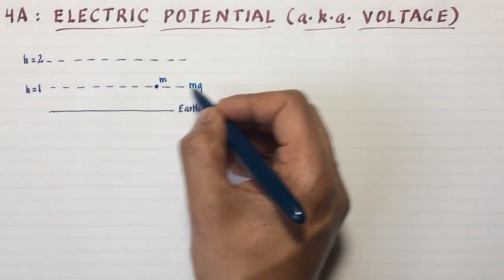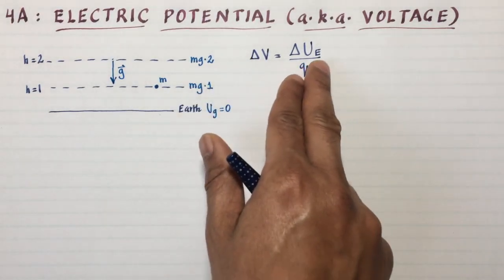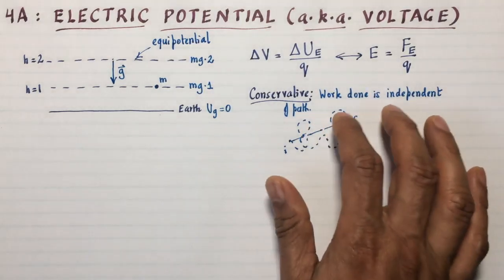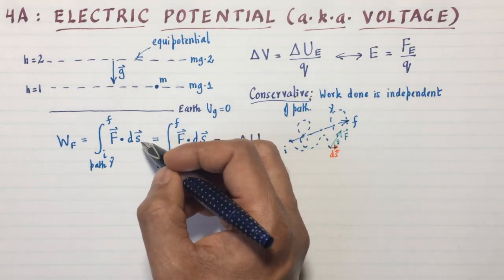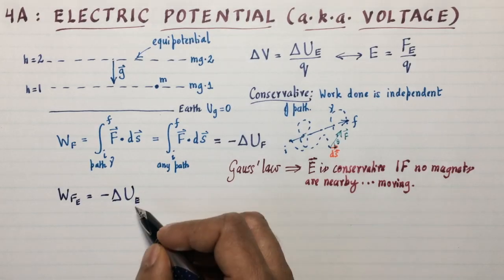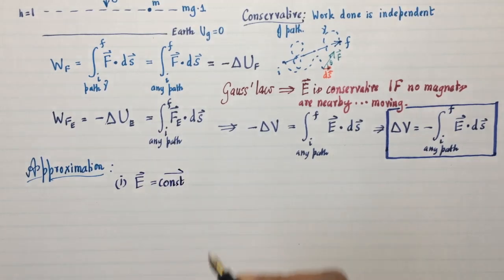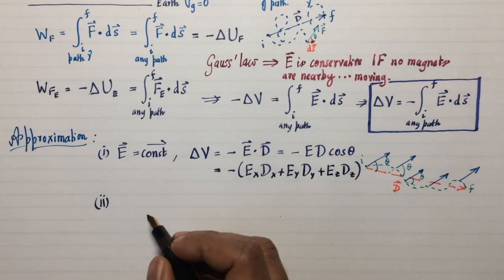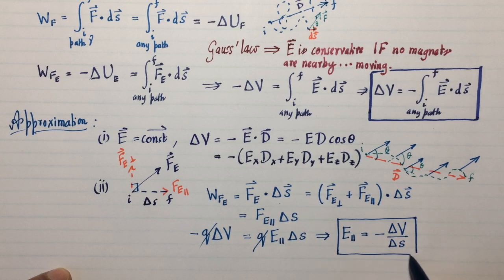4A: Electric potential (voltage)